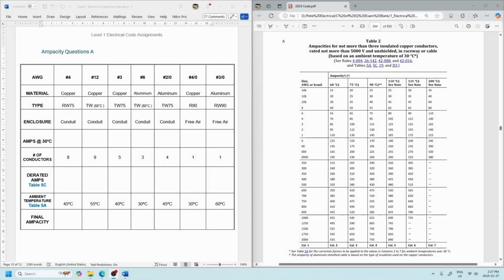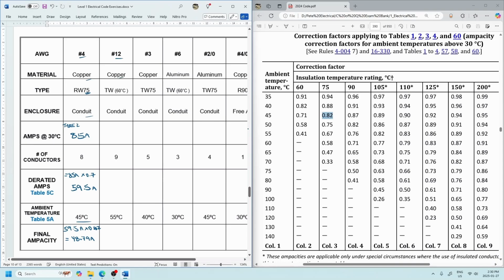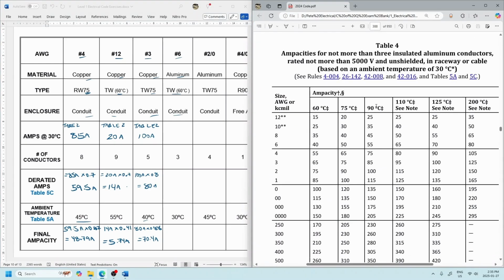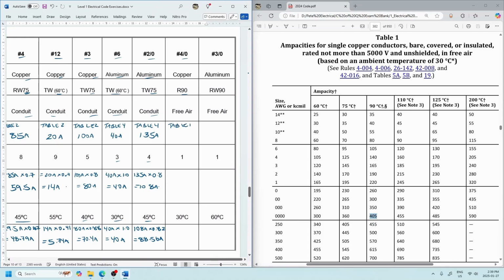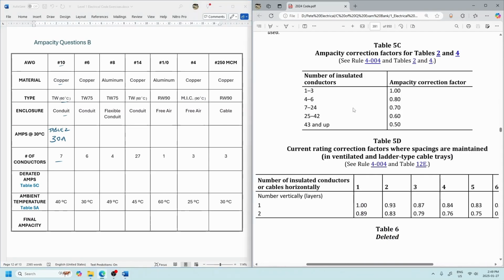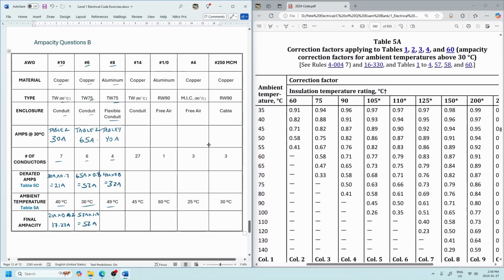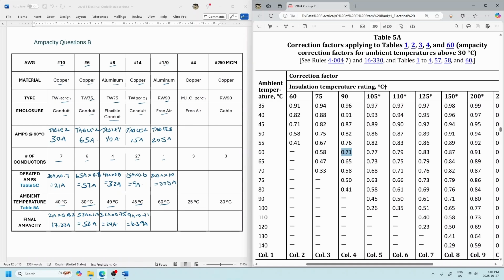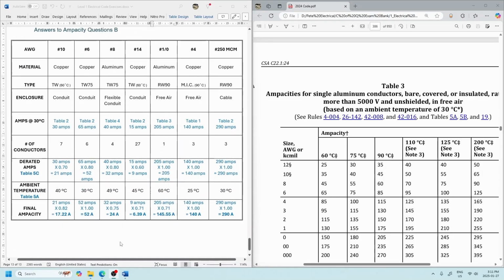Canadian Electrical Code/CEC Rules 4-004 (Additional Ampacity Questions)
This video will look at Canadian Electrical Code / CEC Rules 4-004
Additional ampacity questions for various installations with more than 3 Conductors in a Raceway as well as Ambient Temp. above 30°C.
Keep in mind that these examples do not take into consideration the temperature rating of the terminations of these conductors... simply the max ampacity of each type of conductor